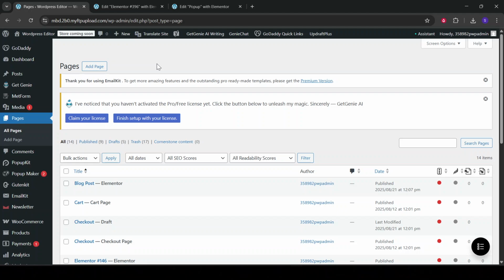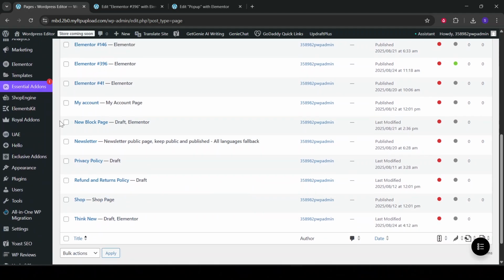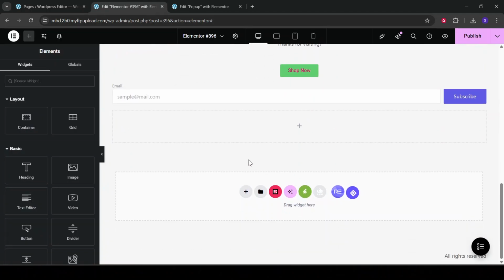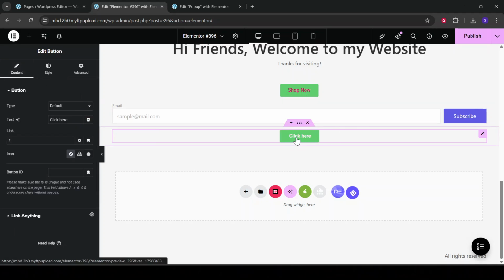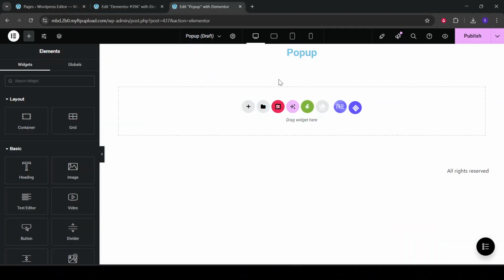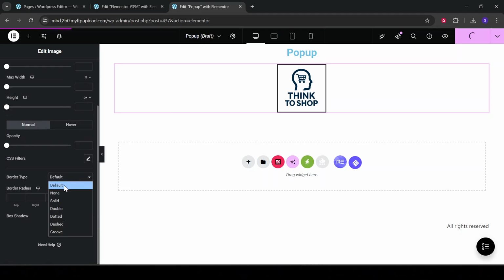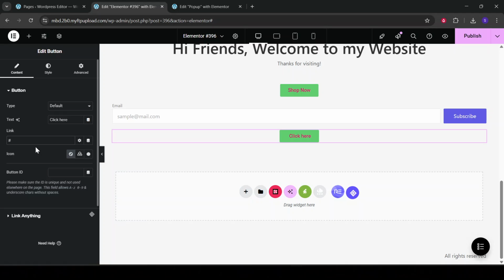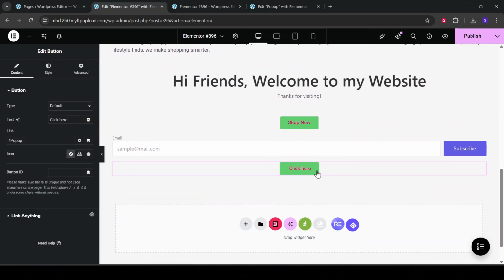How to Create Popup in Elementor Free 2026 (Step By Step)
Learn How to Create Popup in Elementor Free in this video.

Elementor Popup For Wordpress
Elementor Popup Free